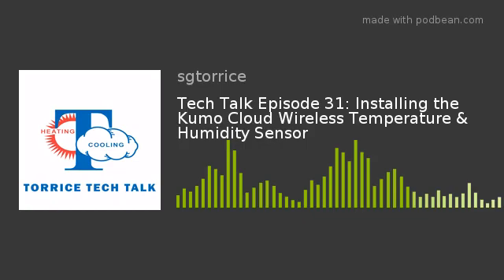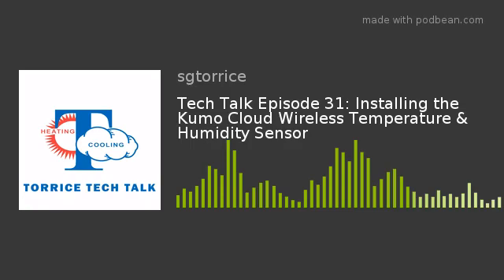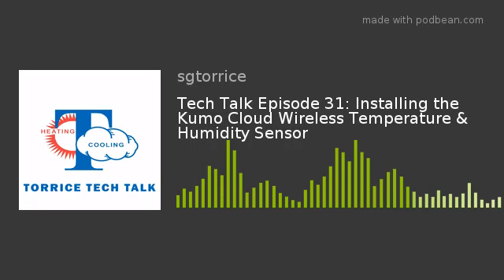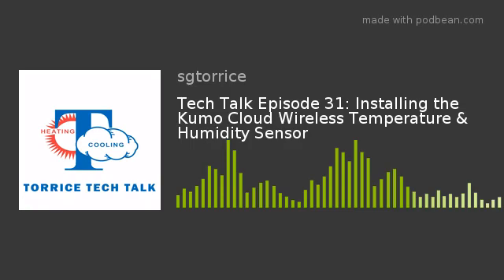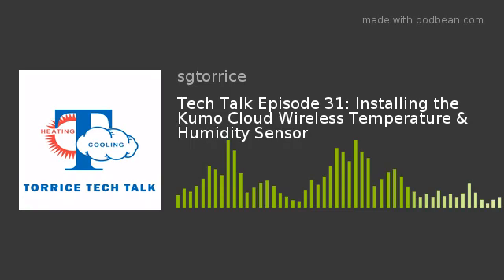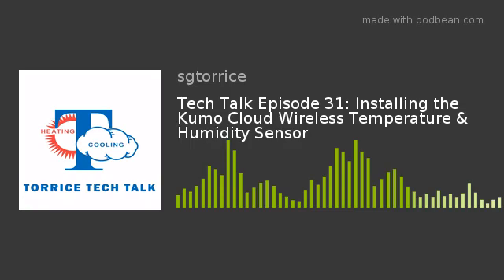Tech Talk Episode 31: Installing the Kumo Cloud Wireless Temperature & Humidity Sensor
Now that your Kumo Cloud Wireless Interfaces are installed, Ken Gott is back to walk you through setting up and installing the wireless temperature and humidity sensor to have your Mitsubishi Electric system working at optimal levels.